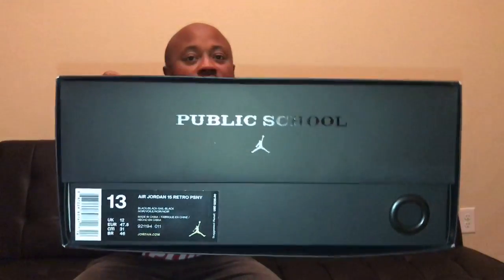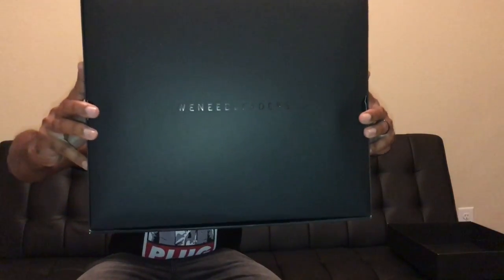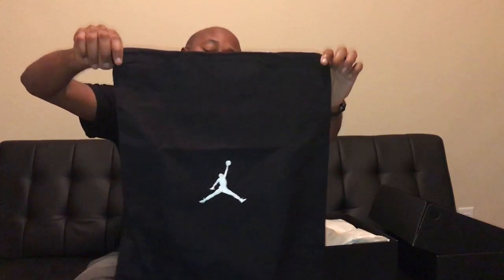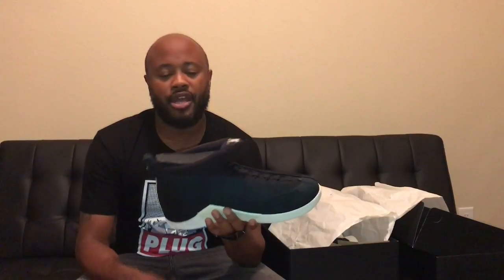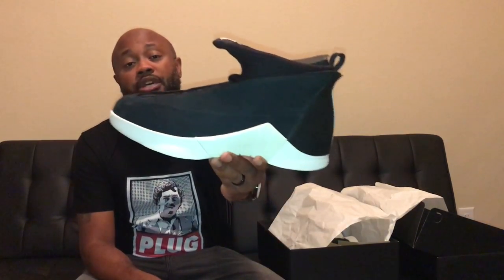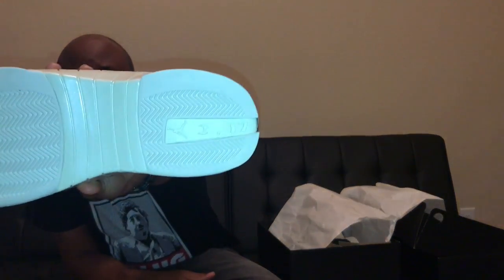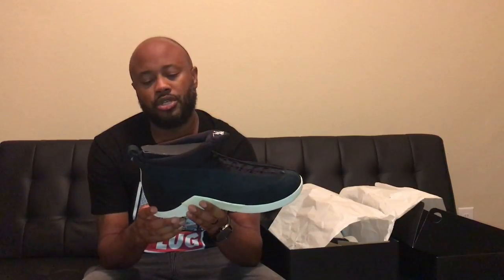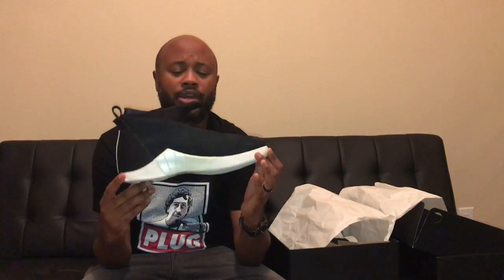In-Hand Review: Jordan 15 PSNY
Picked up from PSNY website!